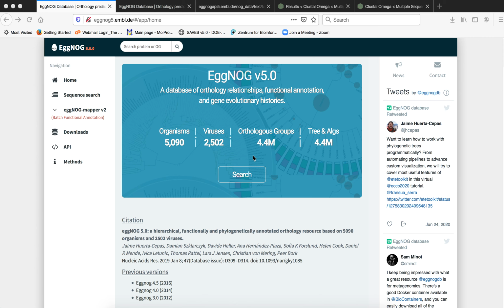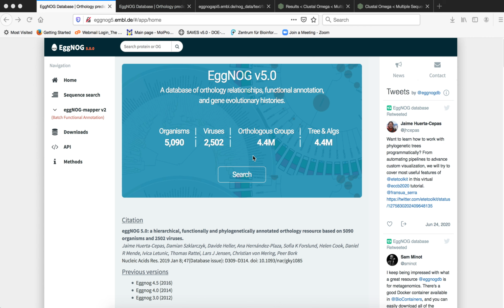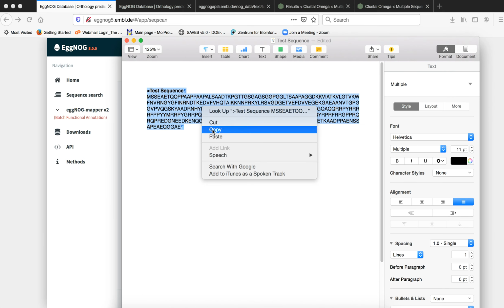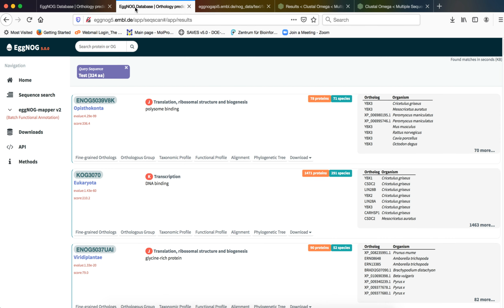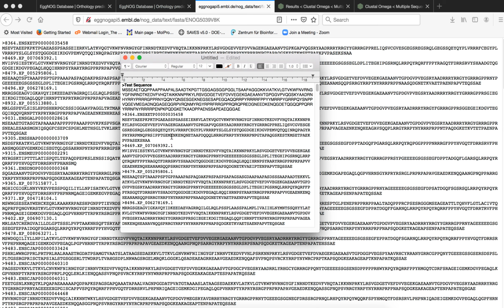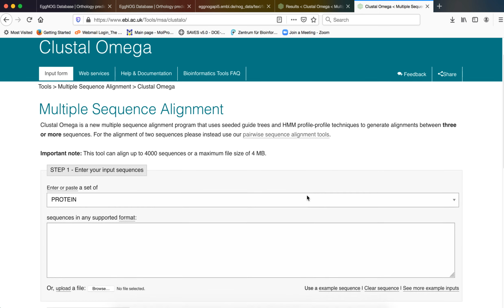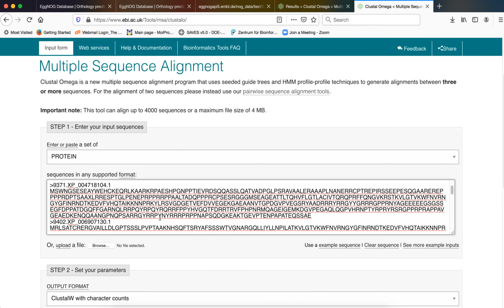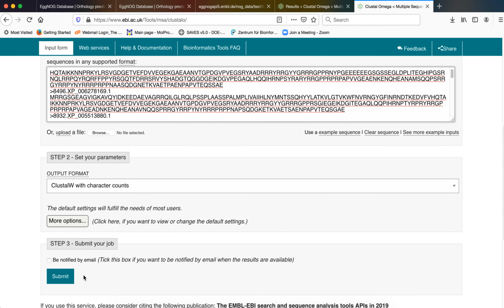Exploring Evolutionary Relationships amongst Orthologues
This video provides you with a glimpse of identifying orthologous sequences for a query sequence and how to formulate a phylogenetic tree using the identified sequences using two servers - EGGNOG and CLUSTAL Omega